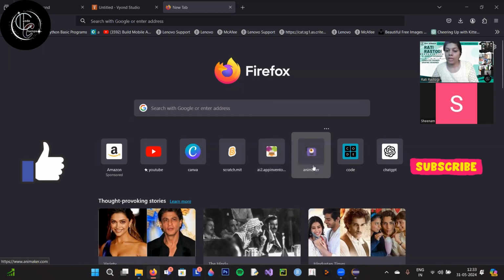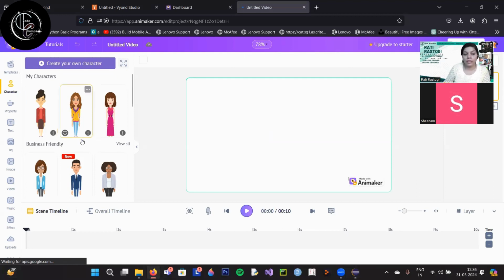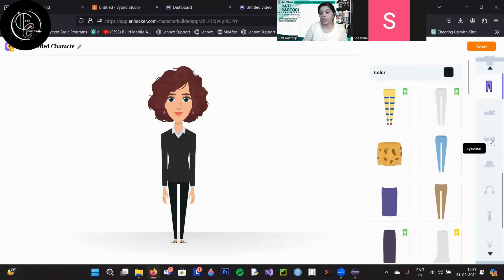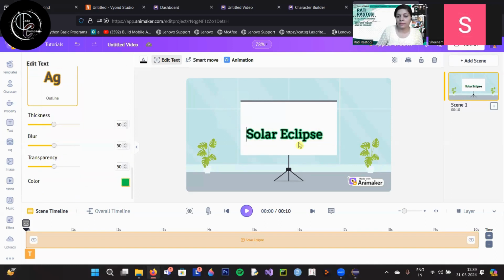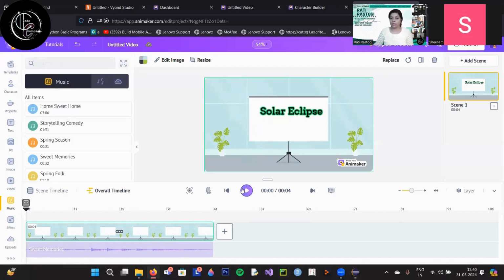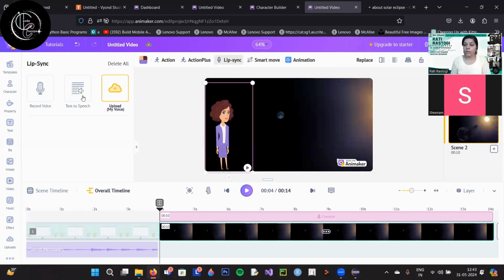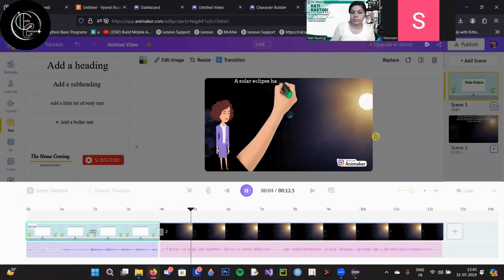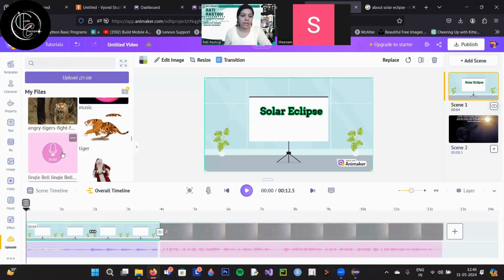2D Animation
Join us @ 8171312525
here you will learn how to make 2d animation